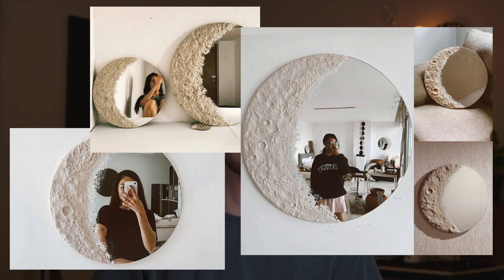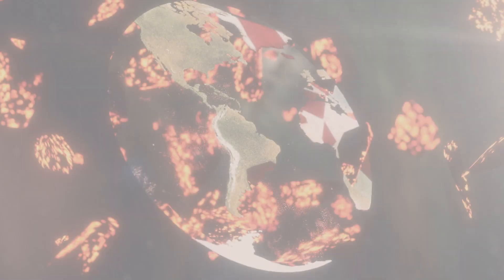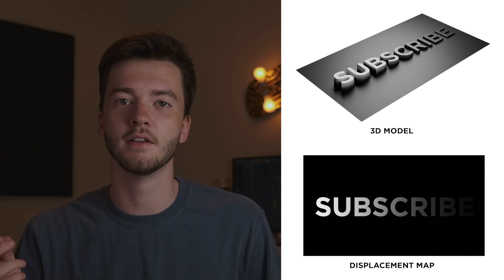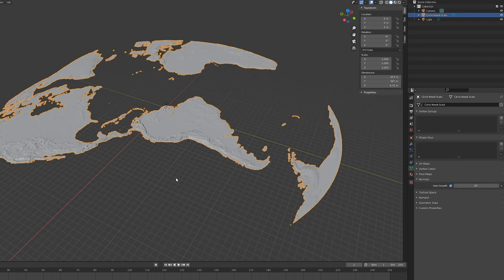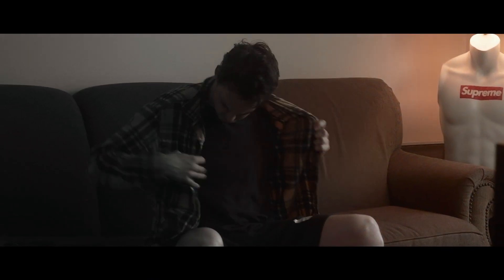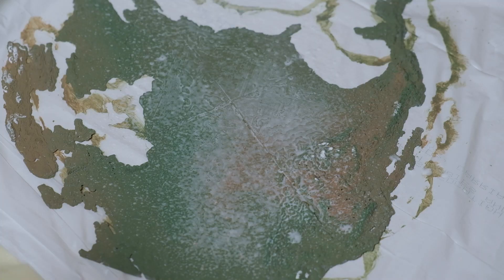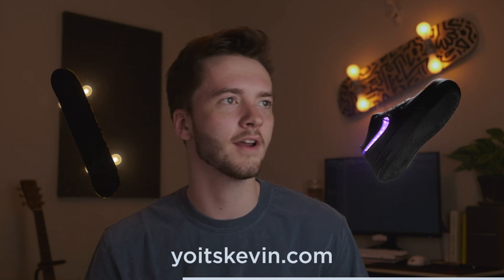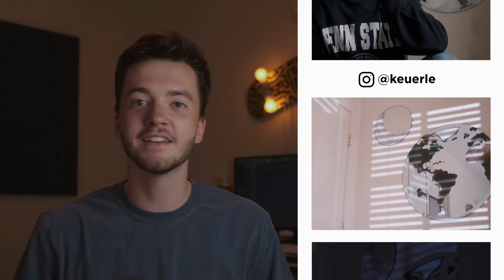How I made a DIY Earth Mirror 🌎 | When You're Bored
In a rash attempt to one-up viral DIY moon mirror TikToks, I decided to create a bigger, better, more advanced topographical Earth mirror. So advanced, actually, that in order to model it I needed to borrow some important data from NASA. Alas, I suppose I just operate at a different level than these TikTokkers, but I would never admit it. Happy Earth Day!

Blended Turf
Scenic Cement